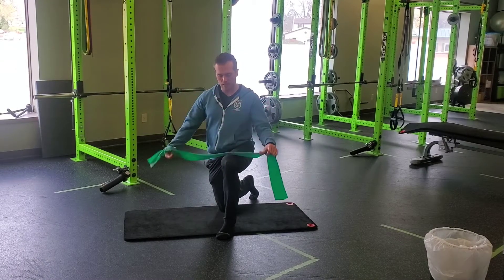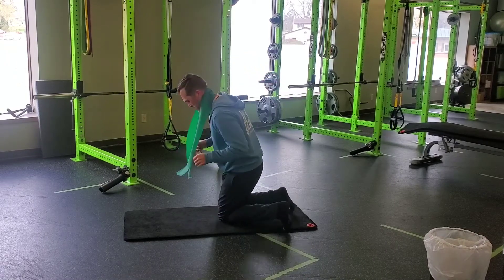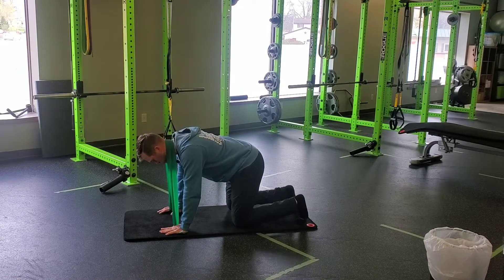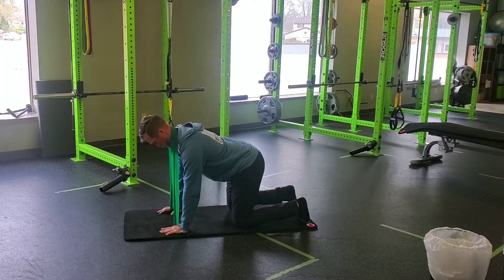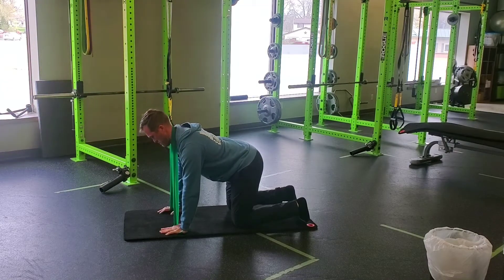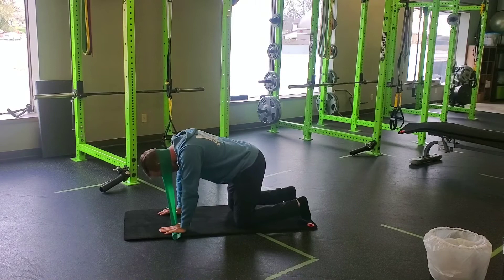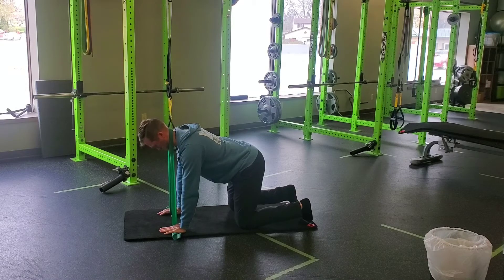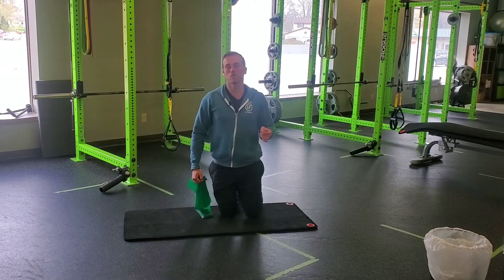Unity Fitness - Theraband Quadruped Neck Retractions